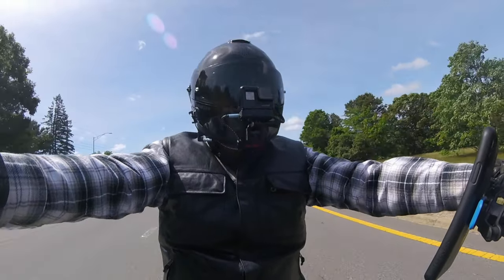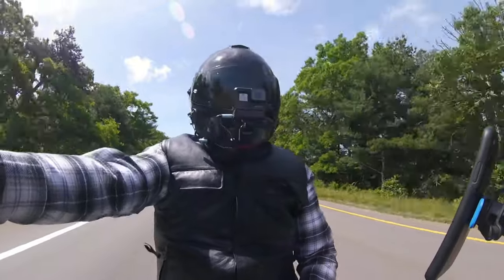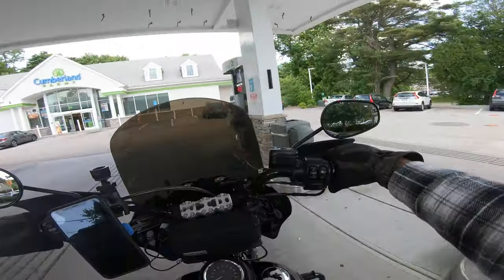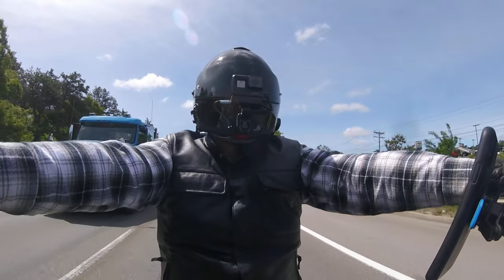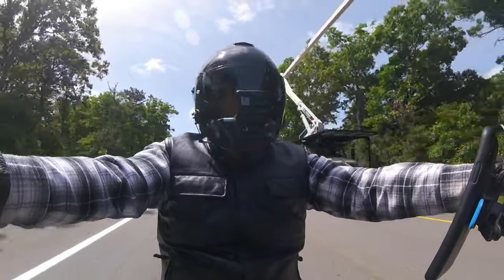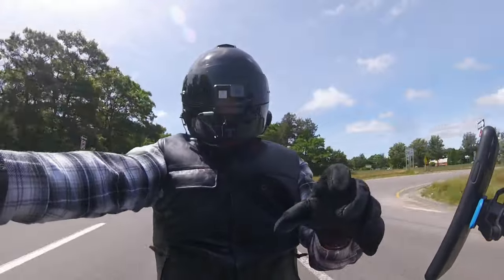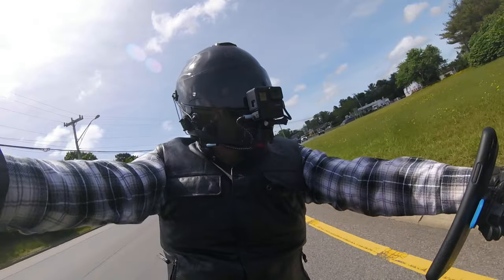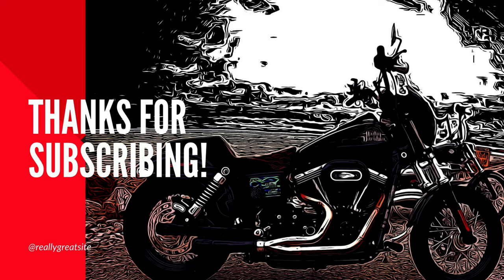THE 2022 EL DIABLO | LOW RIDER ST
My thoughts and impressions on the New Harley Davidson Low Rider St El Diablo after seeing it in person.

    2015 Harley Davidson FXDBP street bob custom
    CBC Fairing ( Krator Fairing )
    Kuryakyn trigger levers
    Hardcase Performance Risers
   Thrashin supply High Bend Bars
   Magnum Shielding Cables
   Custom Dynamics Lights
   Saddlemen Step Up Seat 2 Up
   Mustang Solo Wide Tripper Seat
   Badlander Seat
   TcBros back rest
   Fab28 Blackfly"s Edition
   Viking Saddlebags
   Quad Lock phone mount
Helmets:
    Harley Davidson modular
    Ruroc Atlas 2.0 Mercury
Cameras:
Vest:
  Harley Davidson Men's foster leather vest
Jacket:
   Harley Davidson Men's Dauntless Convertible